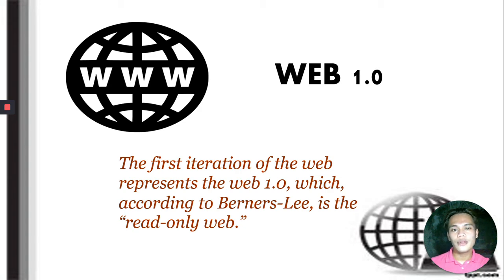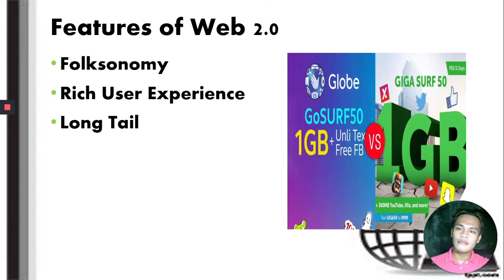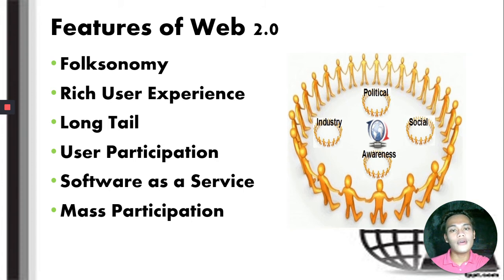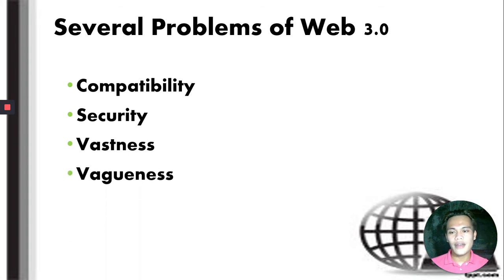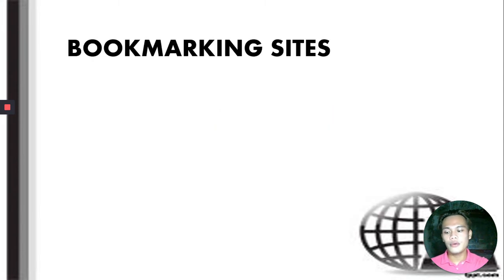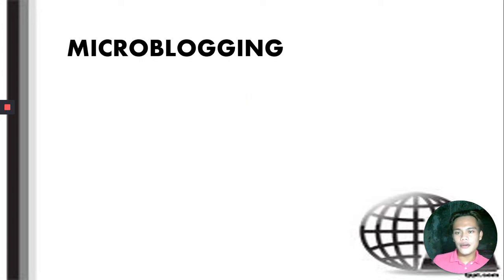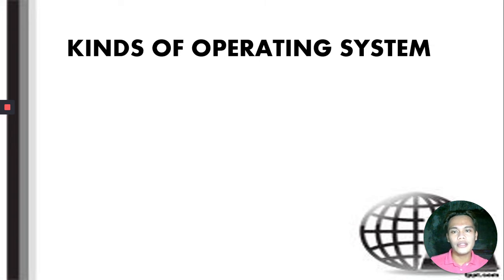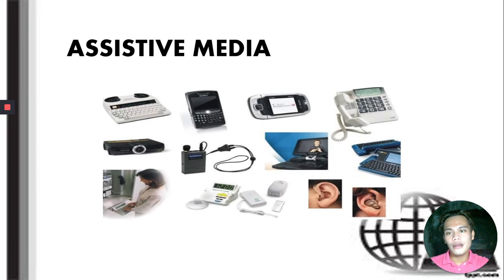Introduction to Information and Communication Technologies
Empowerment Technologies